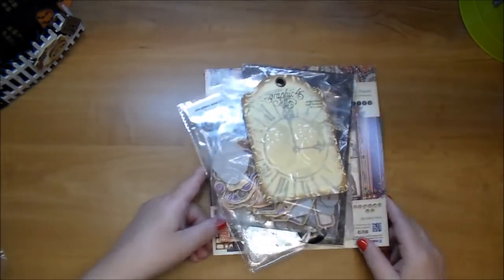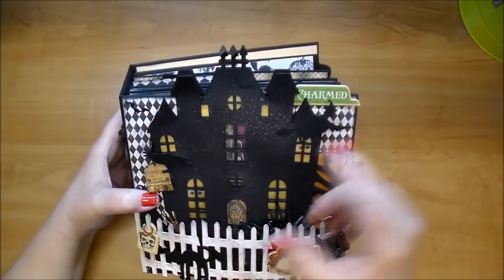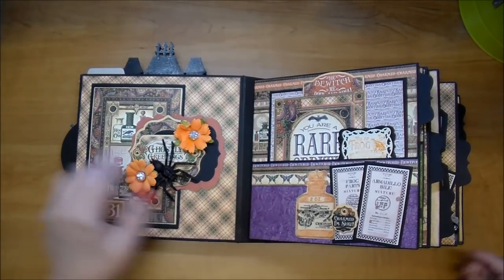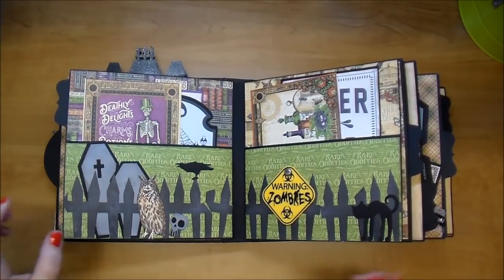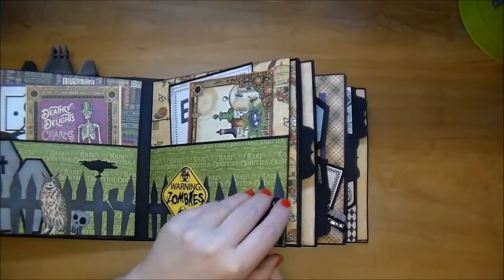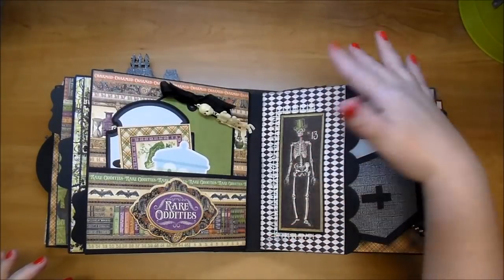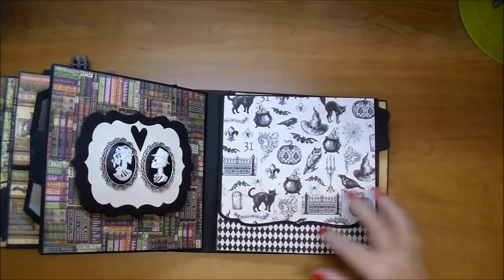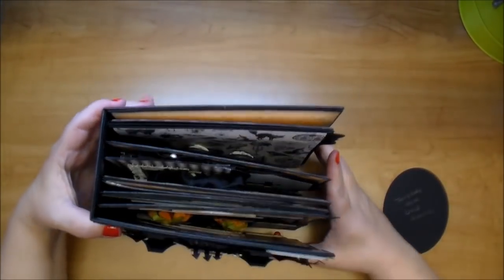G45 Rare Oddities Halloween Album!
Check out Cut At Home's Blog where all the information on this project.

All products used in this album on listed on Cut At Home's Blog!

Graphic 45 Staples Antique Brass Lion Head Door Knockers: SKU:4501028
Spellbinders Borders One Dies: SKU:S5-181
Spellbinders Nestabilities Labels Seventeen Dies: SKU:S5-025
Spellbinders Nestabilities Labels Thirty Nine Dies: SKU: S4-462
Spellbinders Labels Forty Die: SKU:S4-465
Spellbinders Nestabilities Timeless Rectangle Die: SKU:S5-158
Spellbinders Celebra'tions Totally Tangerine Ink: SKU:SCI-011
Angel Craft Tape
Tim Holtz Distress Ink Black Soot: SKU:TIM19541
Tim Holtz Distress Ink Vintage Photo: SKU:TIM19527
Tim Holtz Distress Ink Peeled Paint: SKU:TIM20233
Tim Holtz Mini Ink Blending Tool: SKU:IBT40965
Purple Twilight Adirondack Ink: SKU: TAK25986